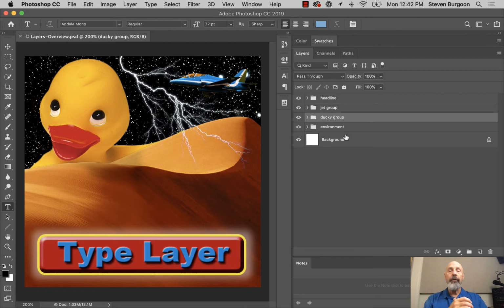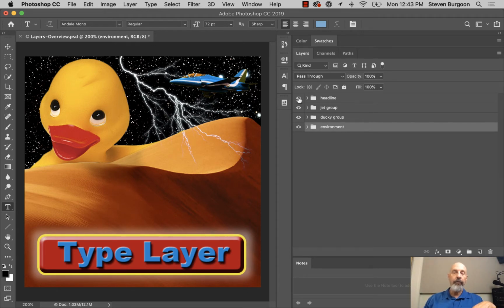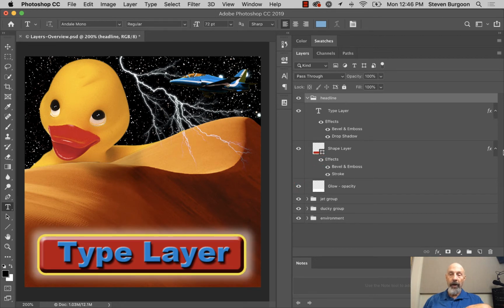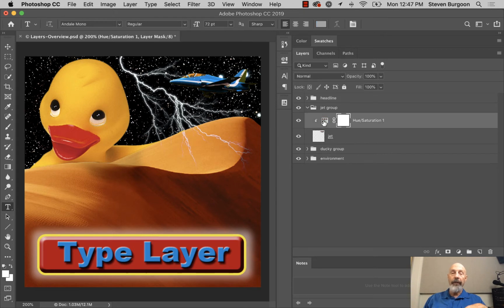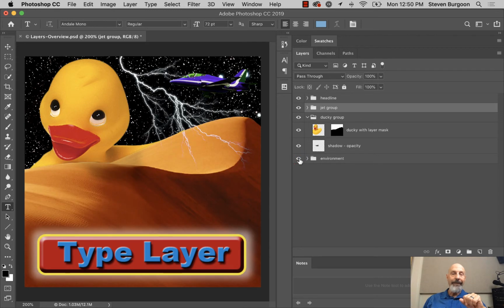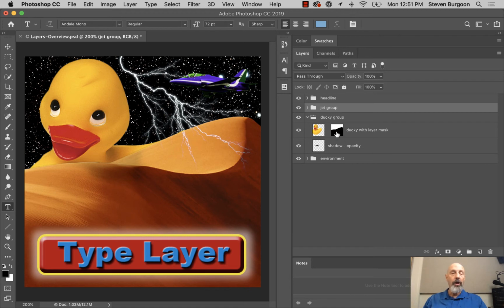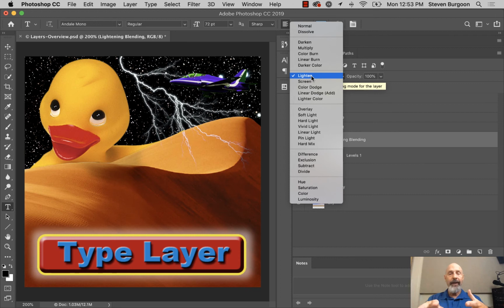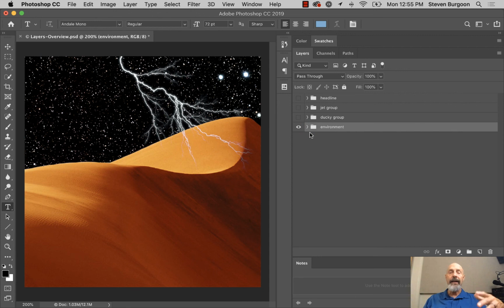Week 4 - Layers Overview